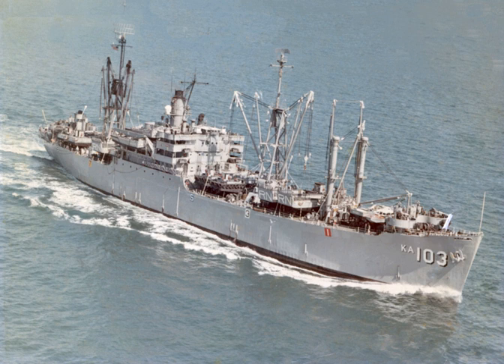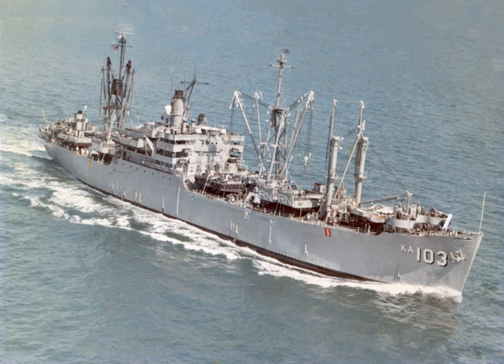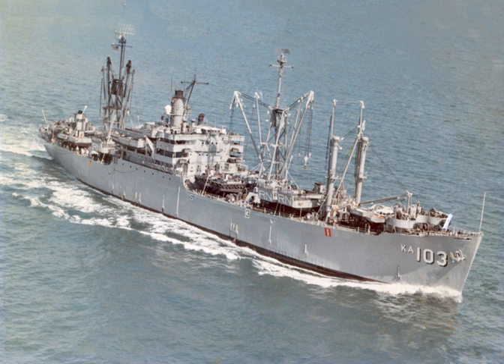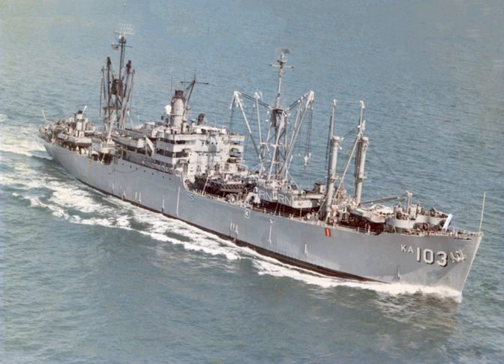Amphibious cargo ship | Wikipedia audio article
00:04:29 See also

- Socrates

SUMMARY
Amphibious cargo ships were U.S. Navy ships designed specifically to carry troops, heavy equipment and supplies in support of amphibious assaults, and to provide naval gunfire support during those assaults.  A total of 108 of these ships were built between 1943 and 1945—which worked out to an average of one ship every eight days. Six additional AKAs, featuring new and improved designs, were built in later years.They were originally called Attack Cargo Ships and designated AKA.  In 1969, they were renamed as Amphibious Cargo Ships and redesignated LKA.

Compared to other cargo ship types, these ships could carry landing craft, were faster, had more armament, and had larger hatches and booms.  Their holds were optimized for combat loading, a method of cargo storage where the items first needed ashore were at the top of the hold, and those needed later were lower down.  Because these ships went into forward combat areas, they had Combat Information Centers and significant amounts of equipment for radio communication, neither of which were present in other cargo ships.

As amphibious operations became more important in World War II, planners saw the need for a special kind of cargo ship, one that could carry both cargo and the LCM and LCVP boats with which to attack the beach, and that carried guns to assist in anti-air defense and shore bombardment.  Specifications were drawn up, and beginning in early 1943, the first 16 U.S. attack cargo ships were converted from Navy cargo ships that had previously been designated AK.  During the course of the war, 108 such ships were built; many of them were converted from non-military ships, or started out as non-military hulls.
Attack cargo ships played a vital role in the Pacific War, where many were attacked by kamikazes and other aircraft, and several were torpedoed, but none were sunk or otherwise destroyed.  Nine AKAs were present at the surrender ceremony in Tokyo Bay on 2 September 1945.After the war, many AKAs were put into the National Defense Reserve Fleet. Others were converted for other uses, such as oceanographic surveying, undersea cable laying, and repairing other ships.
Some of the reserve ships were recommissioned for service in the Korean War, and some stayed in service during the Vietnam War.
Six more amphibious cargo ships, somewhat larger and of improved design, were built between 1954 and 1969.
In 1969, the U.S. Navy redesignated all its AKA attack cargo ships as LKA amphibious cargo ships.  At the same time, the other "A" designations of amphibious ships were changed to similar "L" designations.  For example, all the APAs were redesignated as LPAs.
In the 1960s, both the United States Navy and the British Royal Navy developed amphibious transport docks which gradually took on this unique amphibious role and today have assumed it completely.  The last amphibious cargo ship in the U. S. Navy, USS El Paso (LKA-117), was decommissioned in April, 1994.